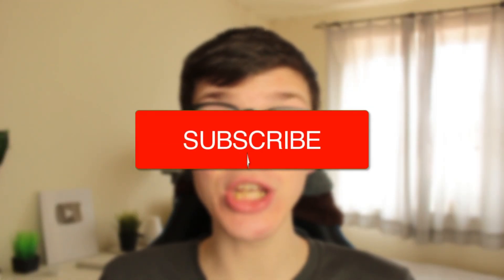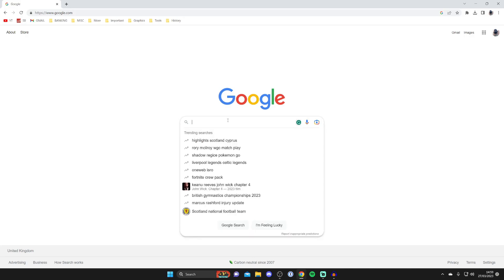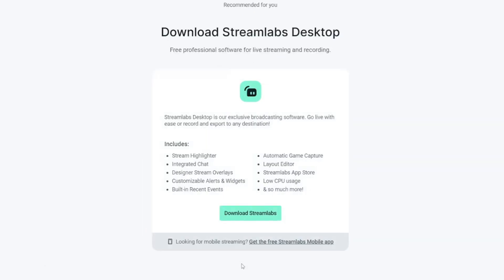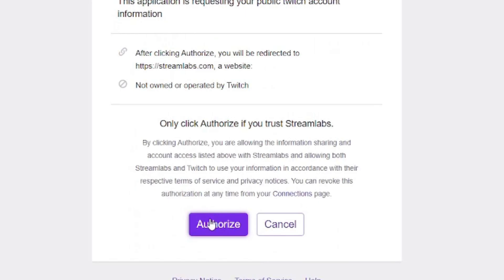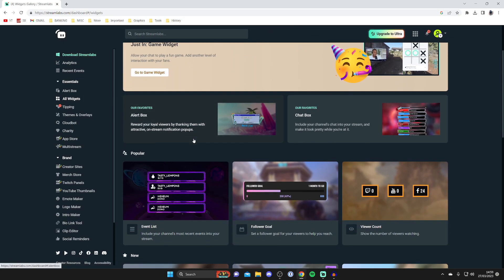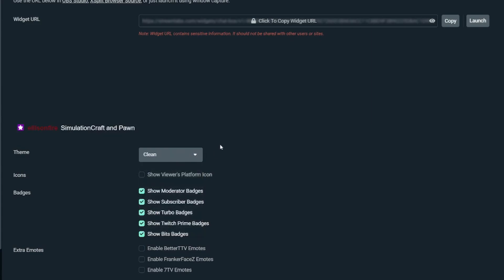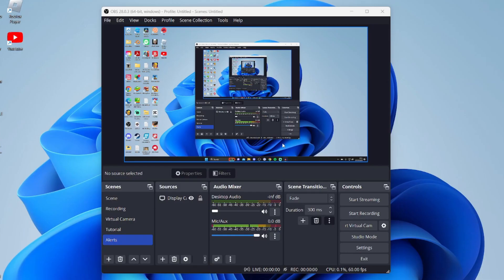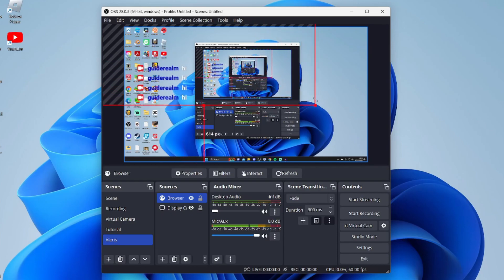How To Add Twitch Chat To OBS - Full Guide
I show you how to add twitch chat to obs and how to add obs chat overlay in this video.

GuideRealm